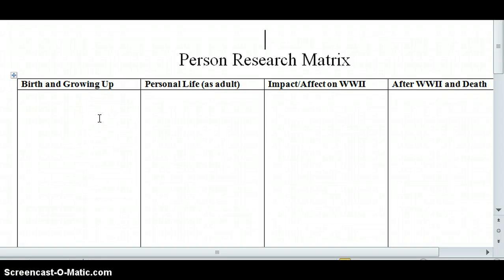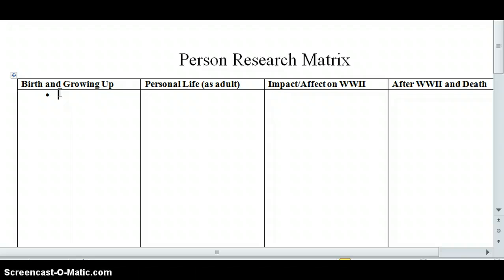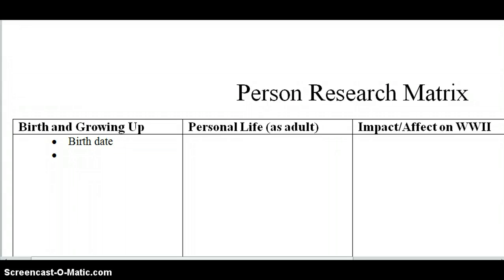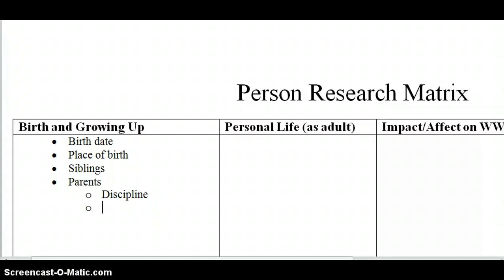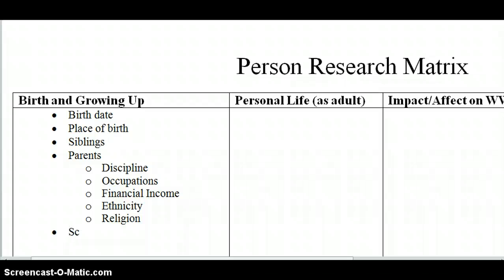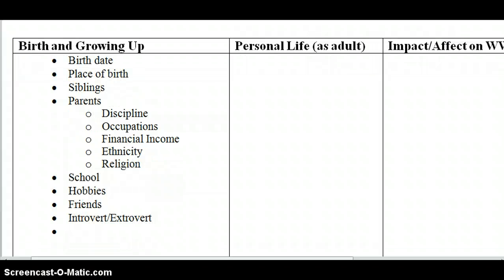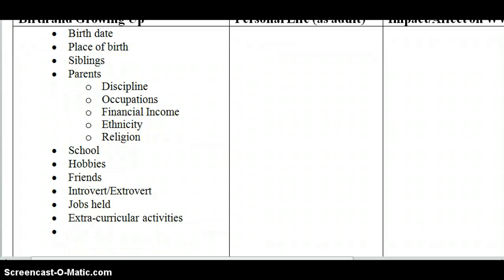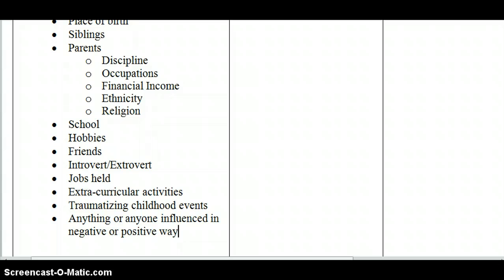Person Matrix, Birth and Growing Up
Birth and Growing Up